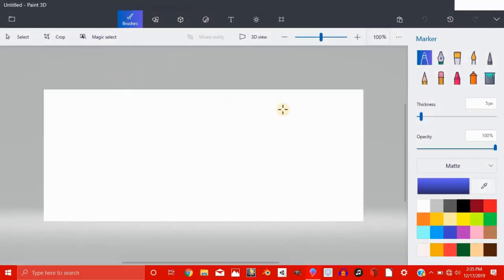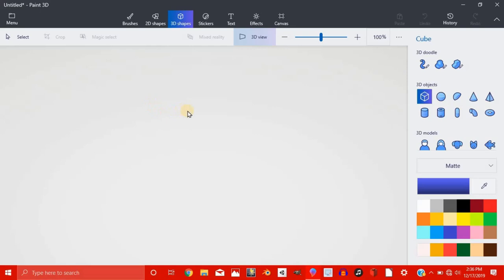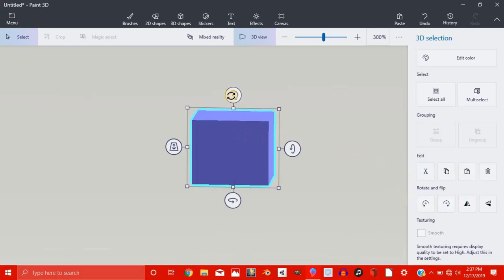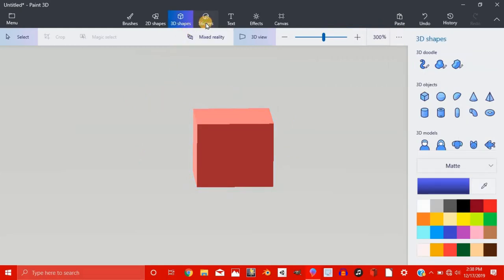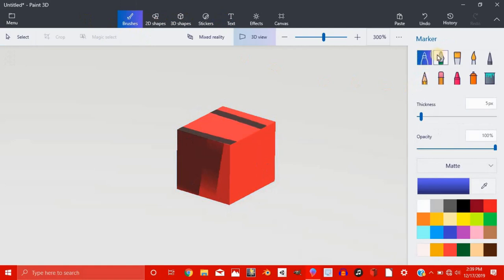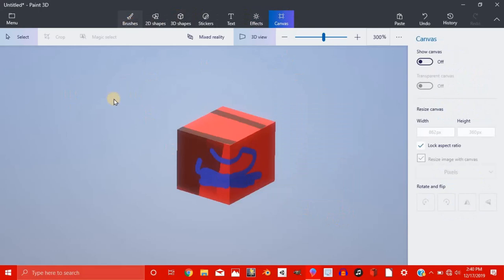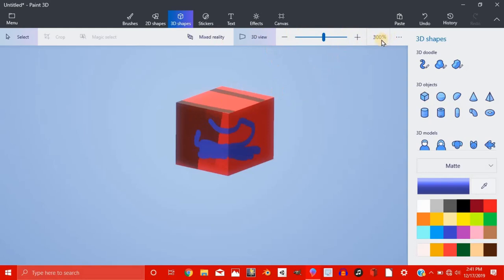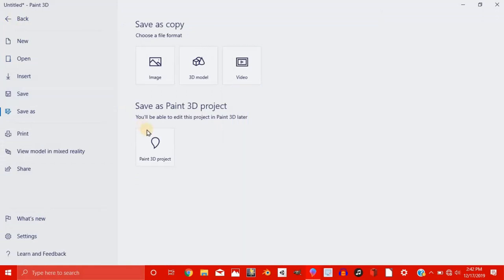The Basics of Paint 3D